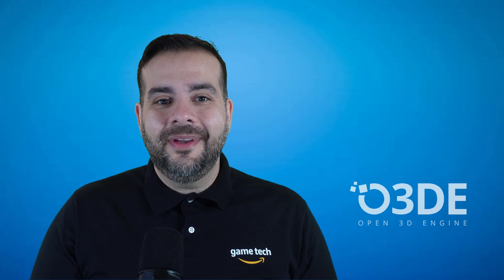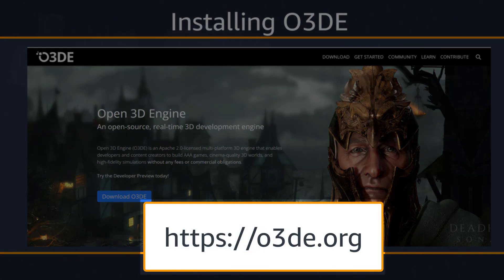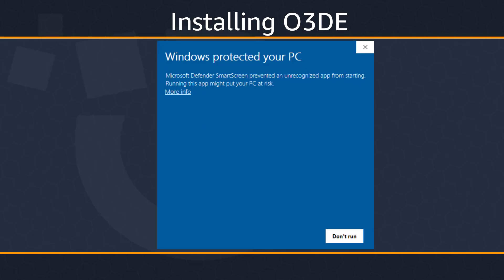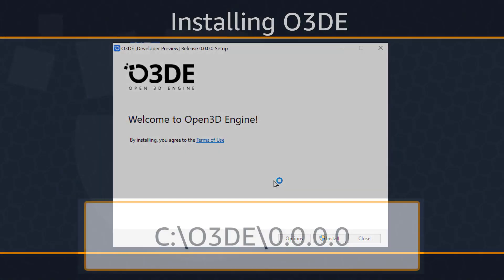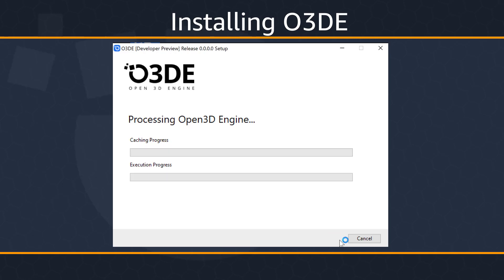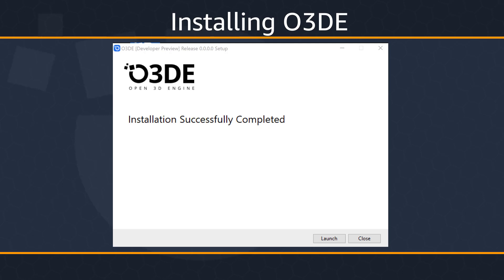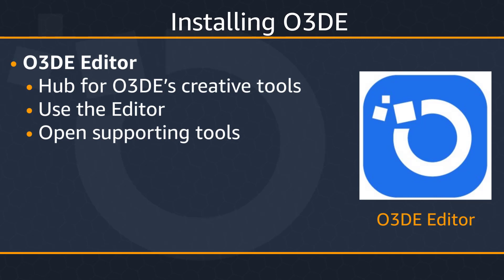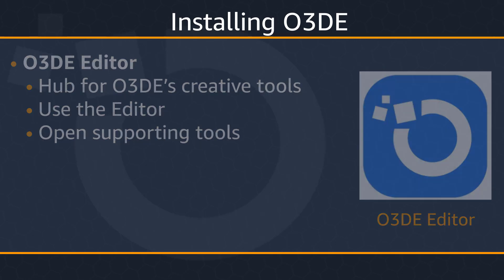Setting Up O3DE From the Installer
A developer overview visual guide for Open 3D Engine (O3DE). This video walkthrough will guide the viewer through the process of installing O3DE using the O3DE installer.

Chapters/Timestamps:
00:00 - Intro
00:45 - Software Prerequisites
00:46 - Installing O3DE
01:46 - Installer Icons